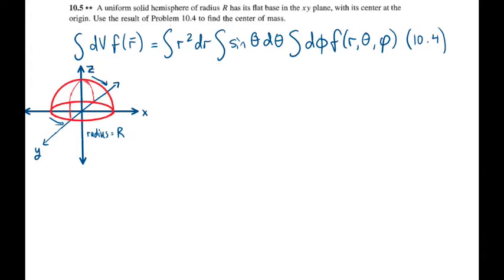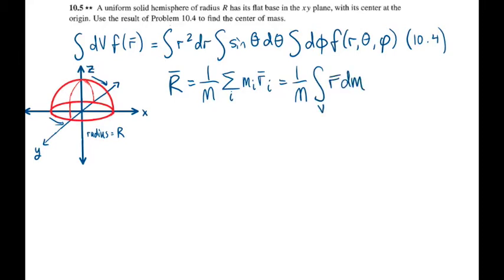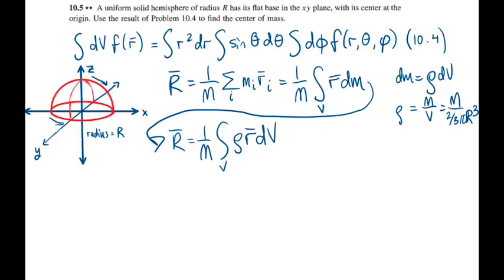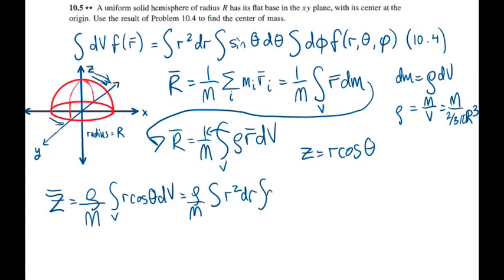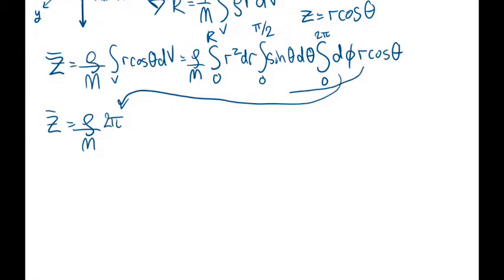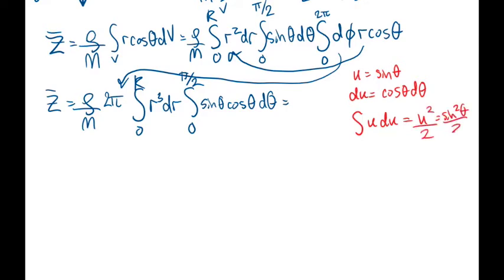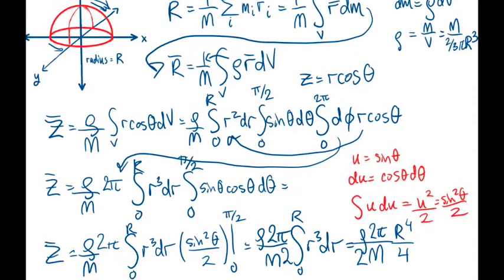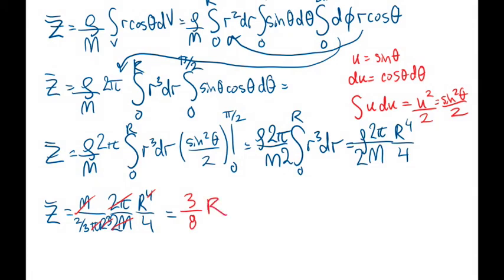Problem 10.5, Classical Mechanics (Taylor)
Solution of Chapter 10, problem 5 from the textbook Classical Mechanics (John R. Taylor).

Produced in PHY223 at the University of Southern Maine.